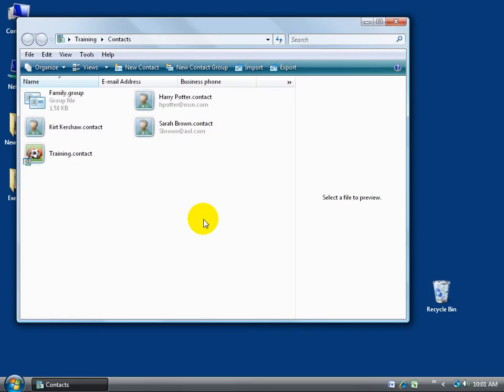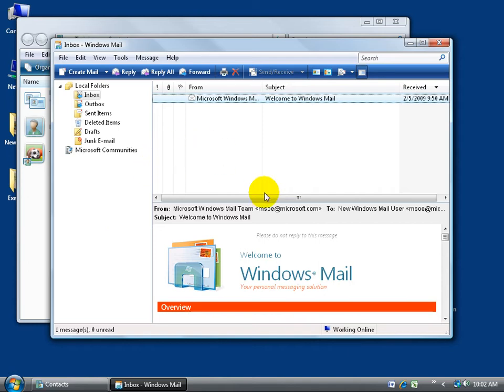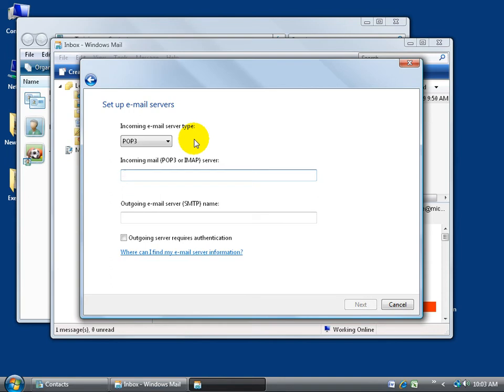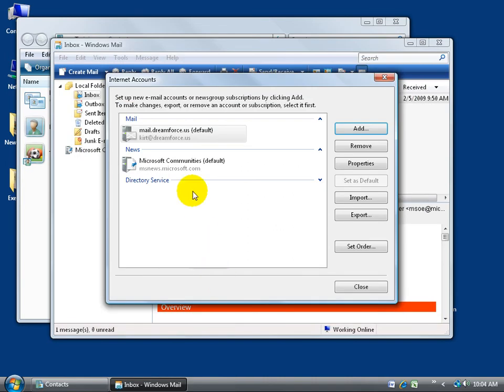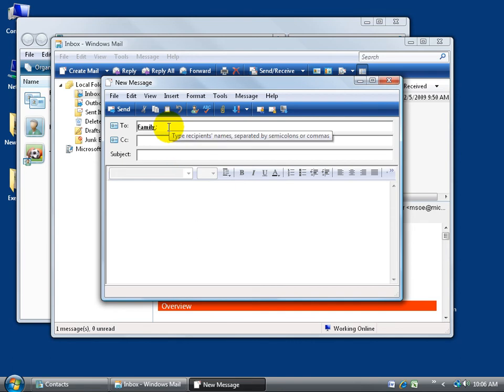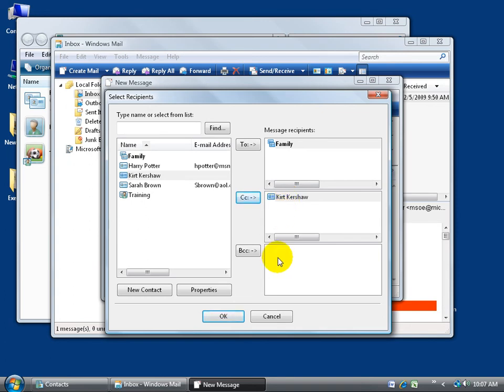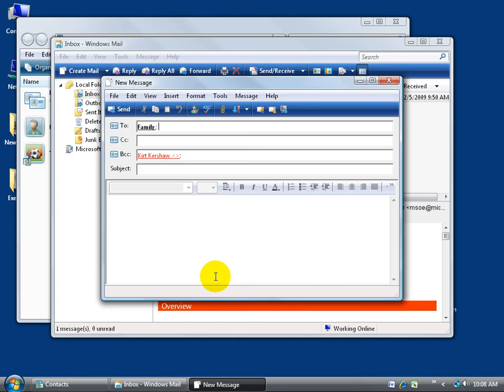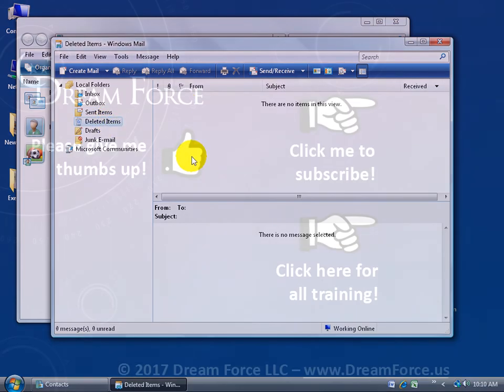Windows Vista: Email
Windows Vista tutorial on how to setup you email and email individuals  as well as group in this Windows Vista training video.